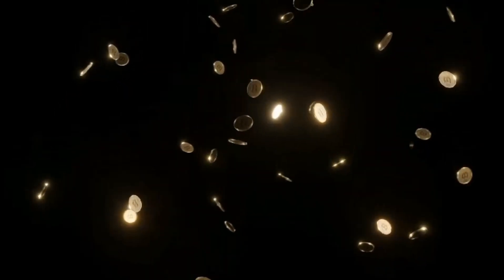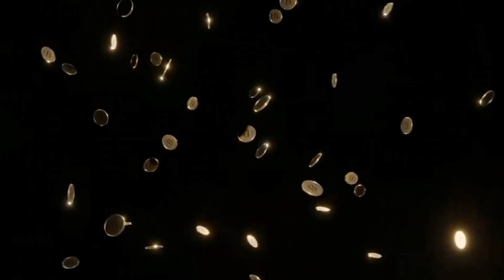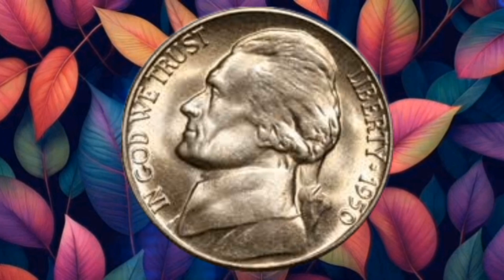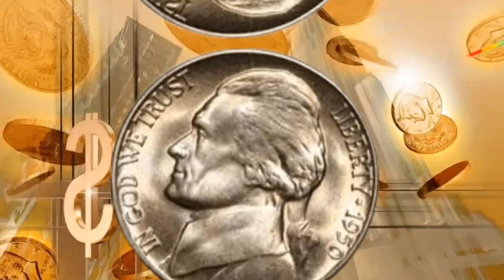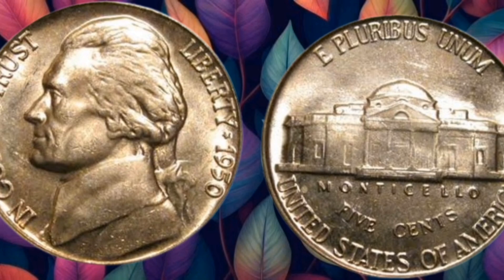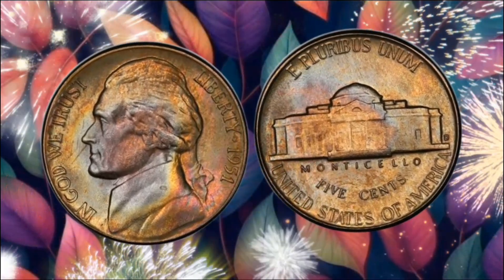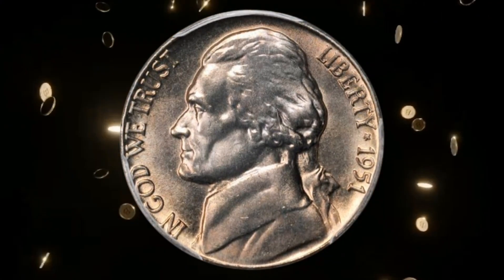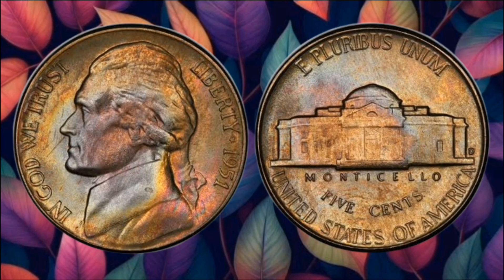"A Closer Look at the 1950-1951 Quarter Dollar Coin!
in this video, we'll take a closer look at the United States quarter dollar coin from 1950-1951. This short-lived design features a unique blend of modern and classic elements that make it stand out among other coins in the series. We'll explore the history behind the design, the minting process, and some interesting facts and variations to keep an eye out for when collecting these coins. Whether you're a seasoned numismatist or just starting your collection, this video is perfect for anyone interested in learning more about the fascinating world of coin collecting."

US Quarter Dollar Coin, 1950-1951, Numismatics, Coin Collecting, History, Minting Process, Variations

US Quarter Dollar Coin
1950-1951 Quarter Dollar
Washington Quarter
Classic Quarters
Vintage Coins
Numismatics
Coin Collecting
Rare Coins
Error Coins
Varieties
Proof Coins
Business Strikes
Mint Marks
Grading Coins
Coin Values
Coin Prices
nvesting in Coins
Coin Collecting for Beginners
US Mint American
Numismatic